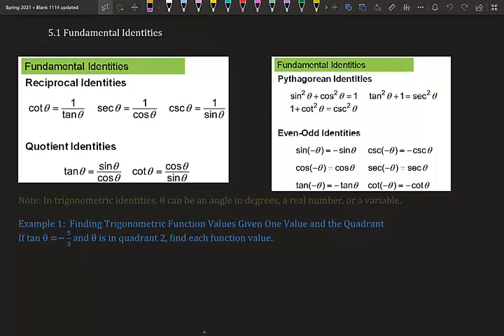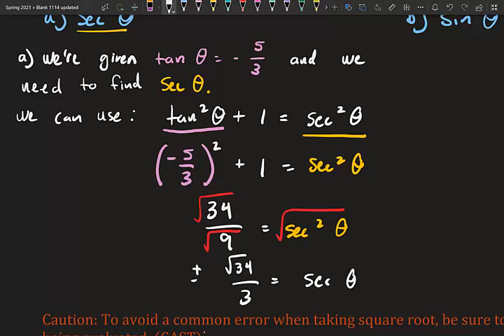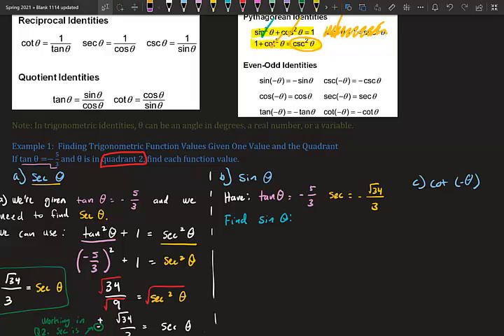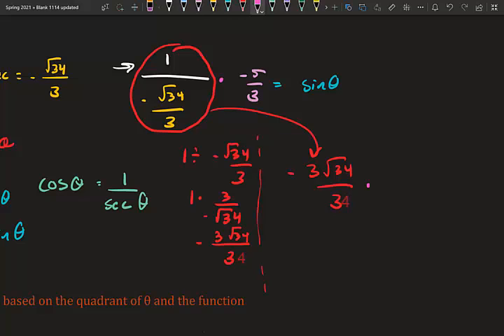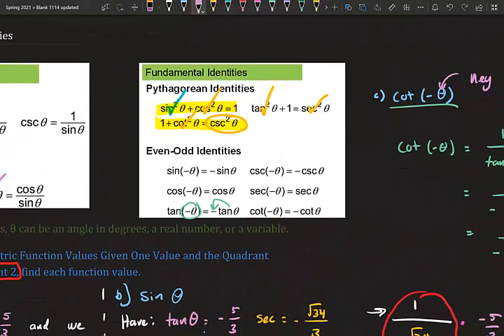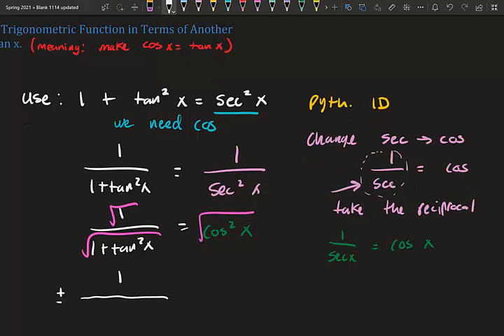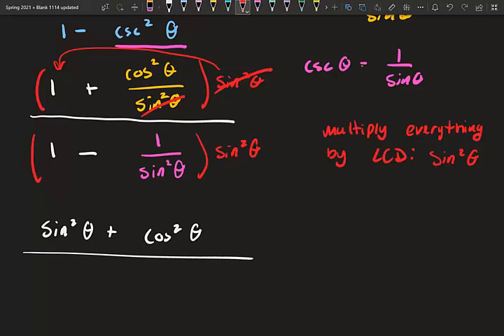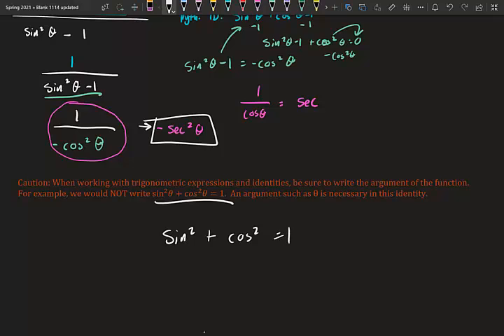5.1 Fundamental Identities (1114)